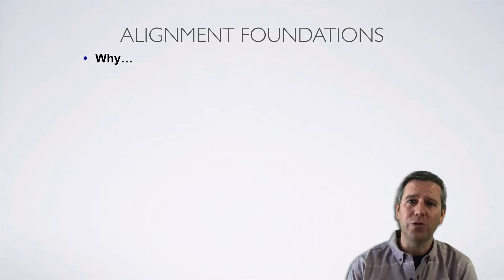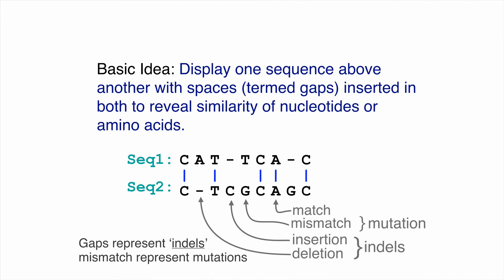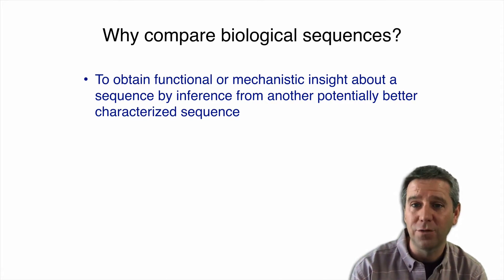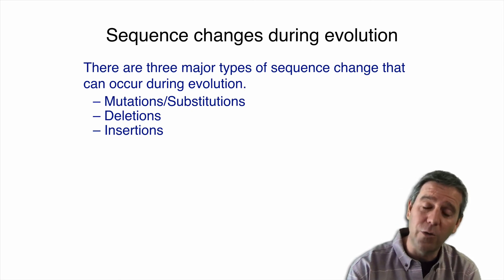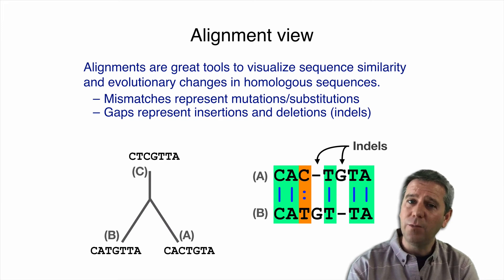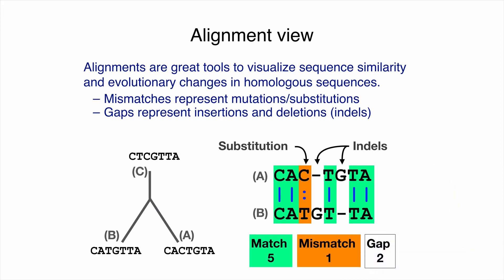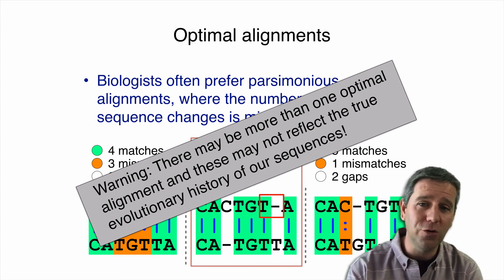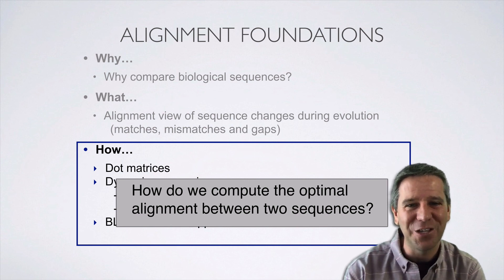3.1 Alignment fundamentals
The why, what and how of bimolecular sequence alignments.